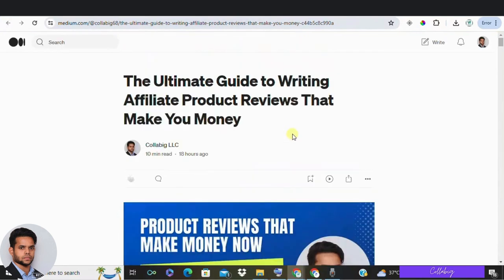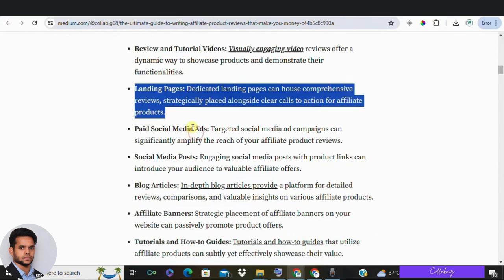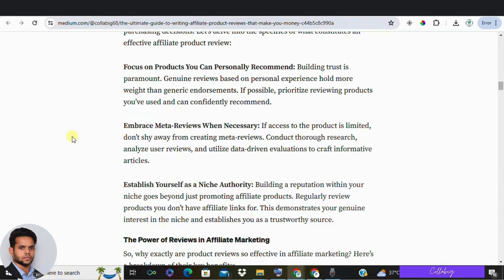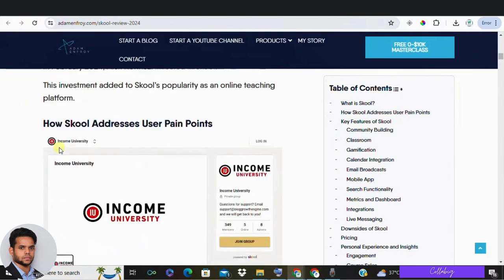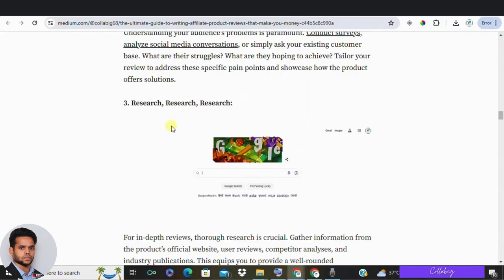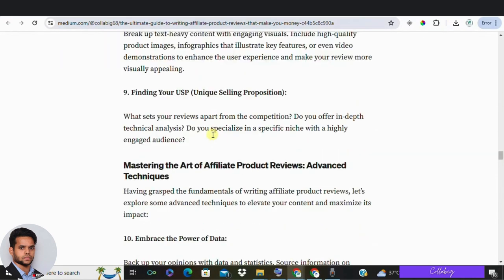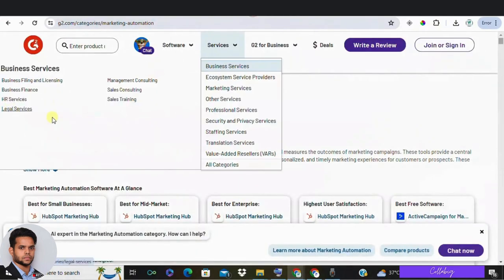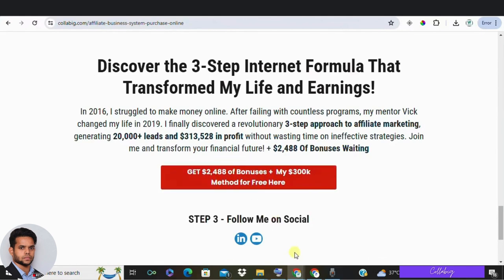Affiliate Product Reviews: The SECRET Formula to Make Money Online (2024 Guide)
Struggling to make money with affiliate marketing?  Unlock the secret weapon: Powerful Product Reviews!  This comprehensive 2024 guide unveils a proven formula for crafting affiliate product reviews that convert viewers into paying customers.  Learn how to:

Identify profitable products your audience loves (and WANTS to buy!)
Write reviews that SELL using a winning structure & captivating content
Boost SEO & organic traffic to skyrocket your affiliate earnings
Build trust & credibility to become a niche authority.